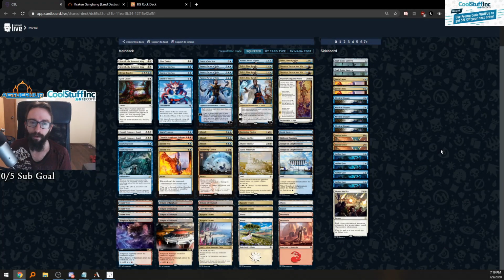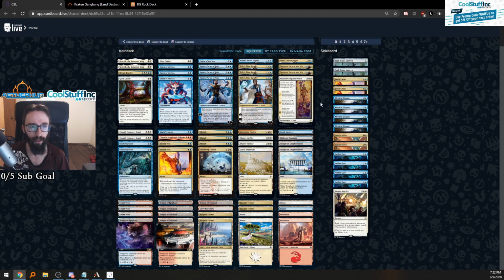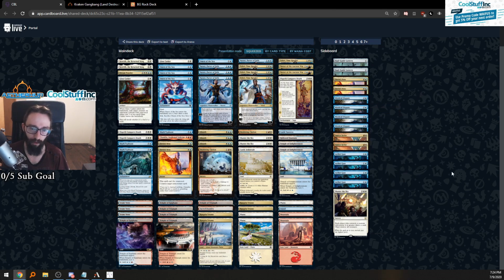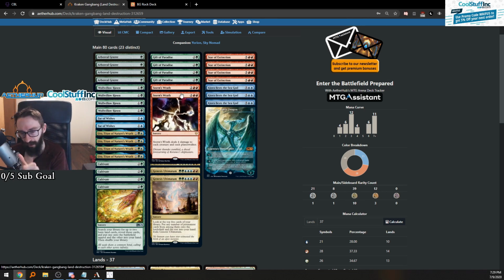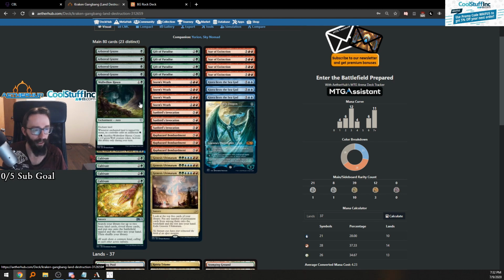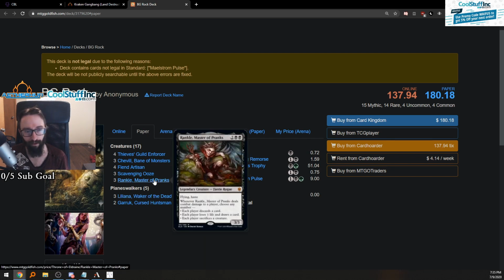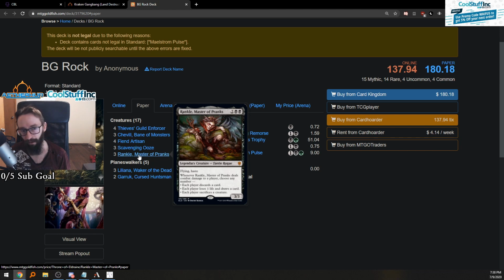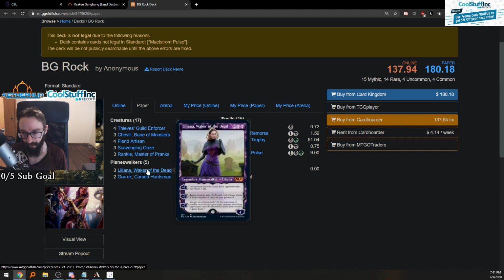Weekly Viewer Deck Analysis | Episode 5 | MTGA Code Giveaway In Video!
Description:
Warriyo - Mortals (feat. Laura Brehm) - Intro Music
Elektronomia - Limitless - Outro Music

I put out an analysis of deck lists from viewers every Saturday; I add them to a Weekly Analysis playlist so they’re all easy to find! If you'd like to submit a list, simply comment below with a link to your list on Aetherhub or a similar site; alternatively, you can drop by my stream on Thursdays around 6PM Central Time(CST) which is when I typically record for the Weekly Viewer Analysis!